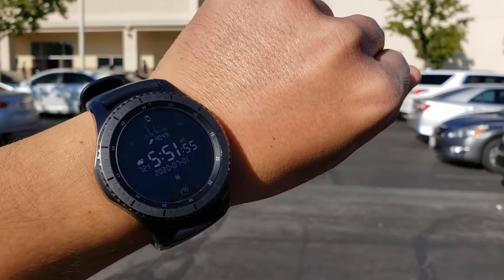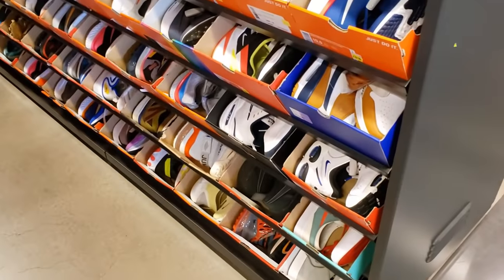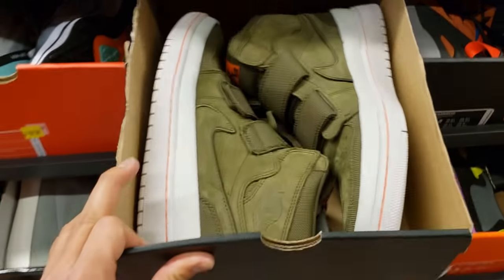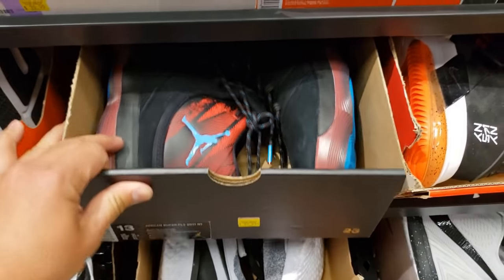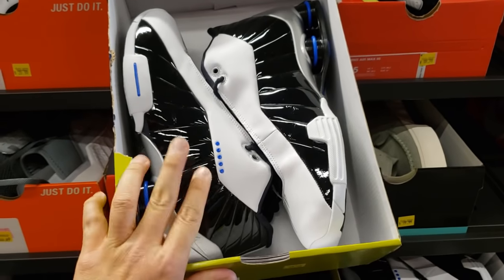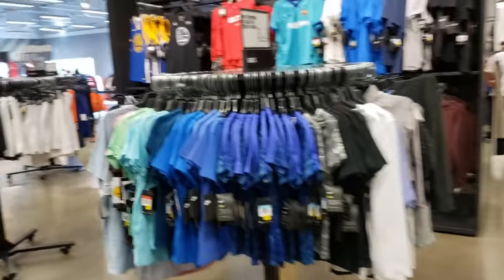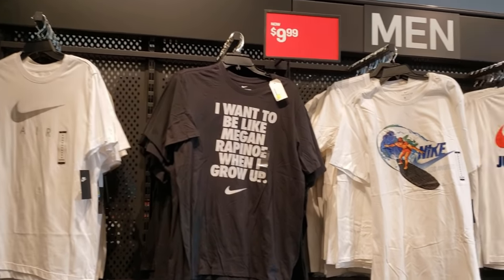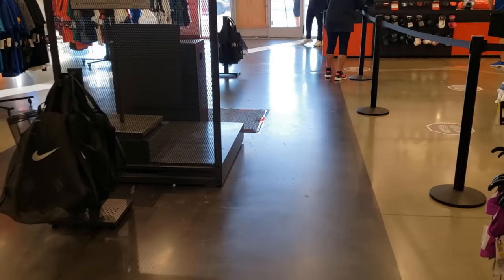What is Goin On @ The Best Nike Outlet?! [Nike Clearance Center]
This Nike Clearance Center has been the best place to get the greatest deals on Nike sneakers... Apparently that is not the case this week. The deals were extra mediocre. They also did not accept any returns and did not have any sales going on. WTF happened to this place? I'm so confused.

Nike Clearance Center Santa Clarita